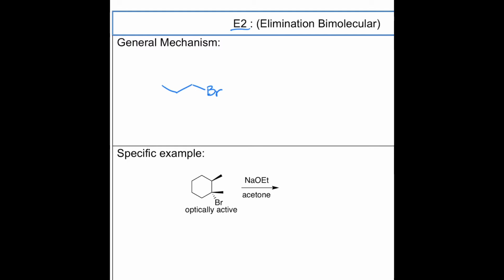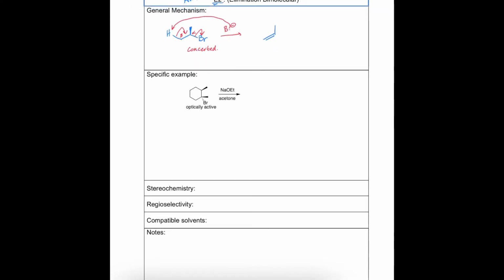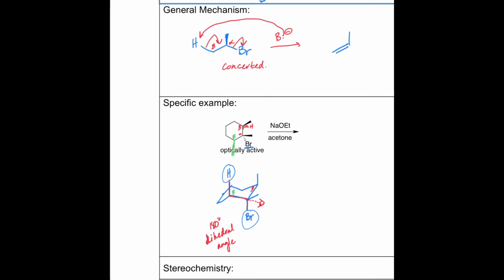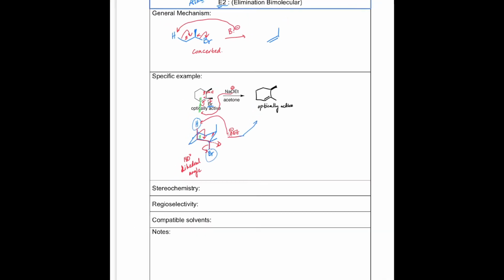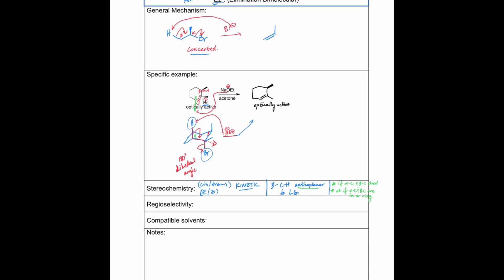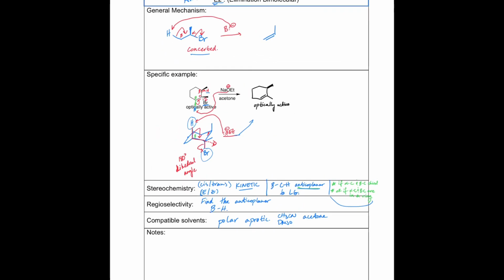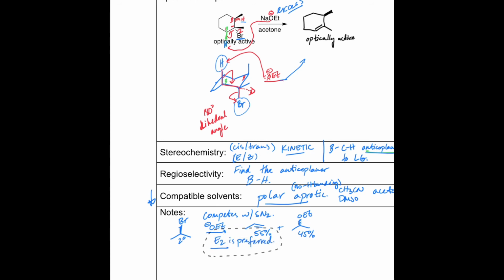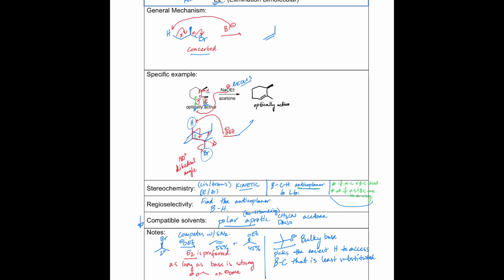Day 4 CHALLENGE E2 reaction sheet